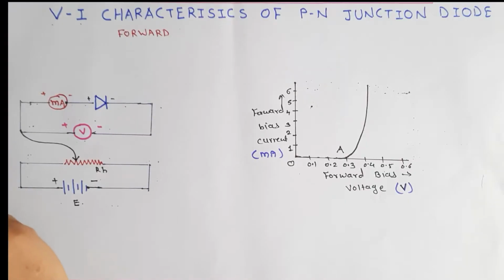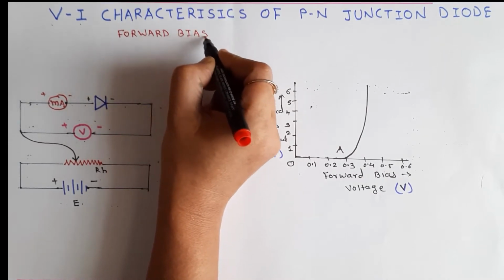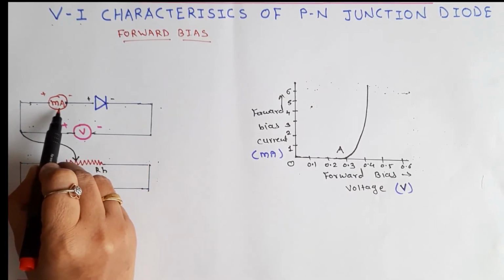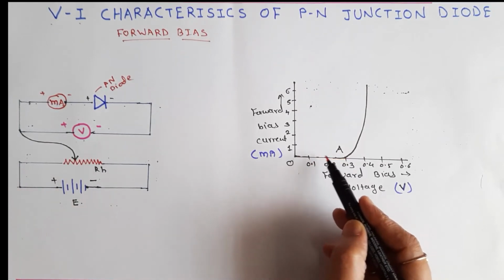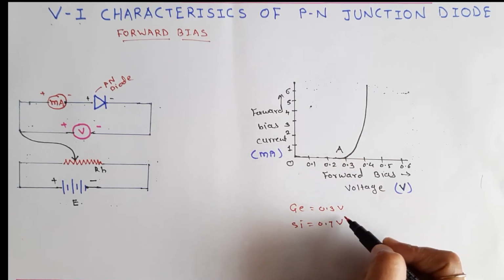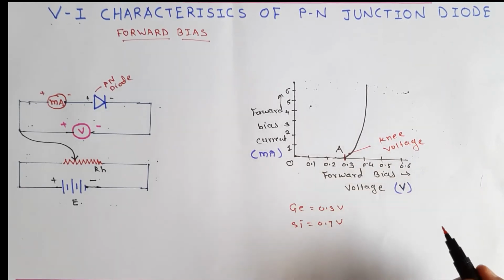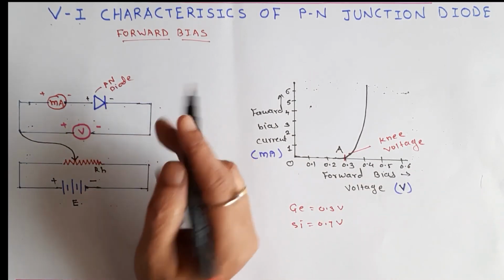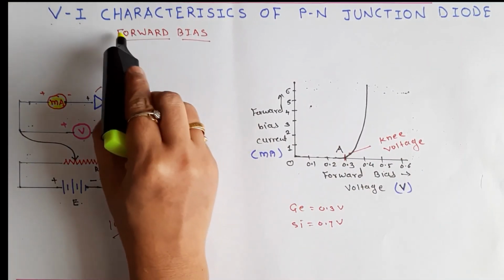V-I Characteristics of Forward Bias